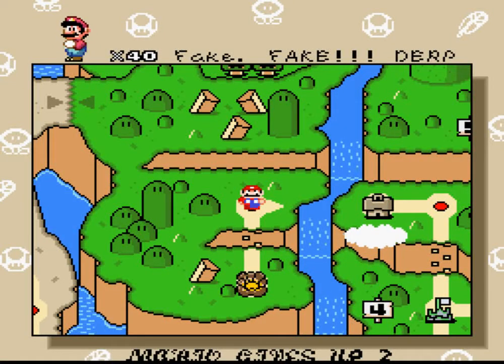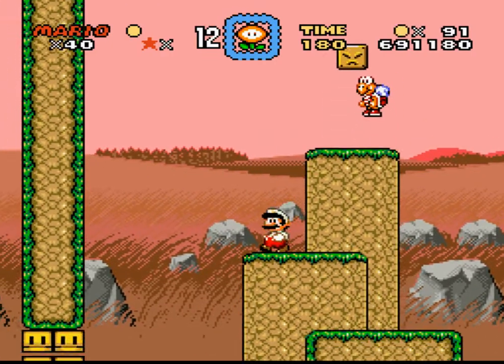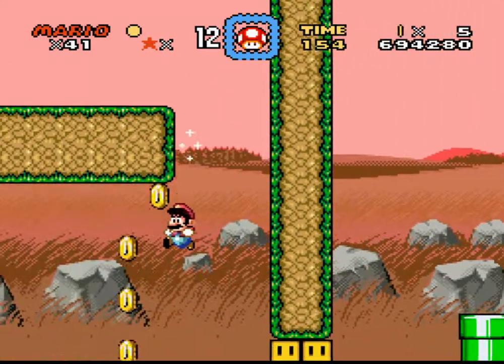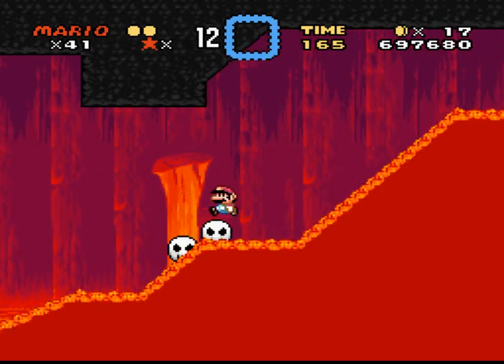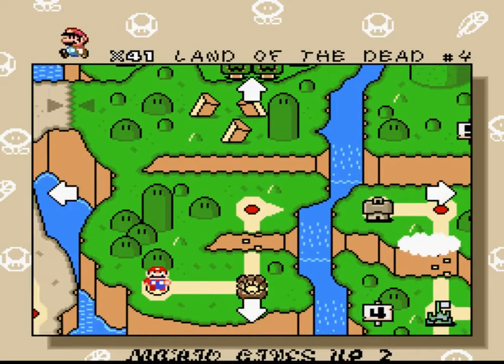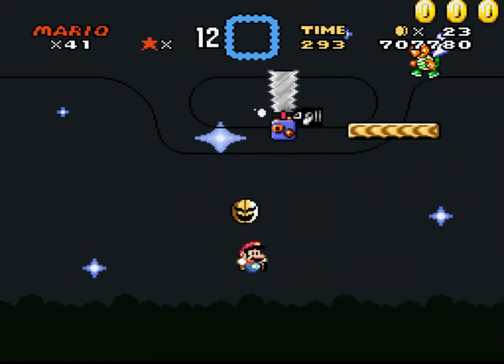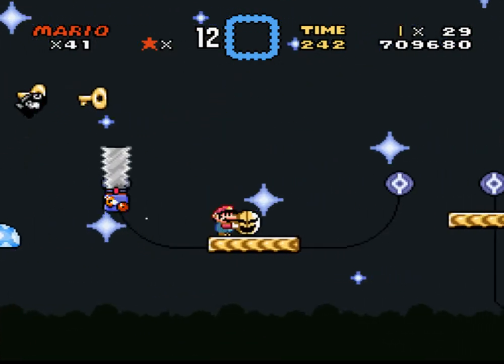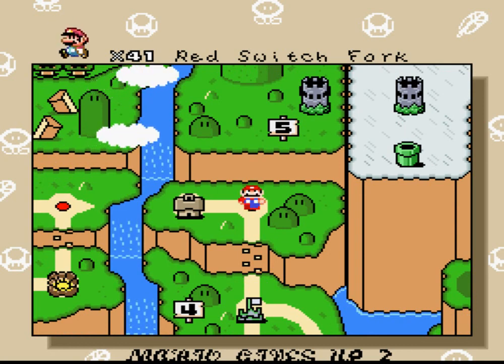Retro Plays Mario Gives Up 2 (SMW Hack) [HD] Part 16: Crazy Podobos